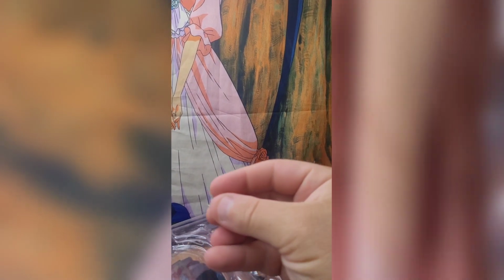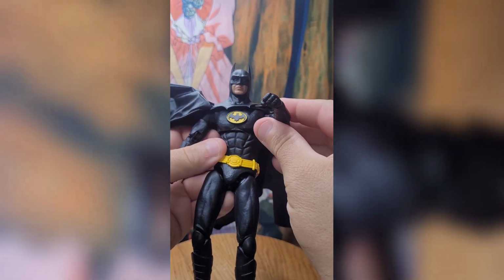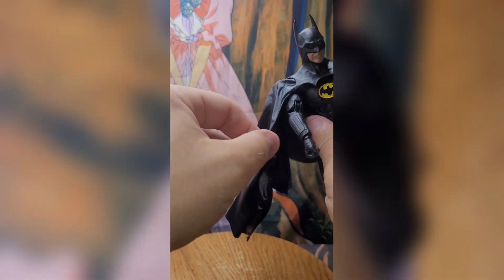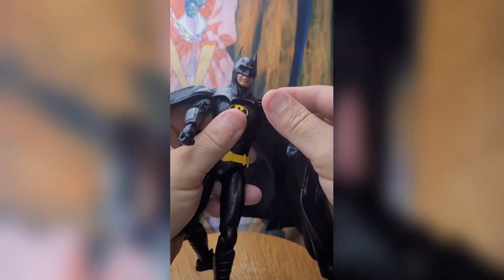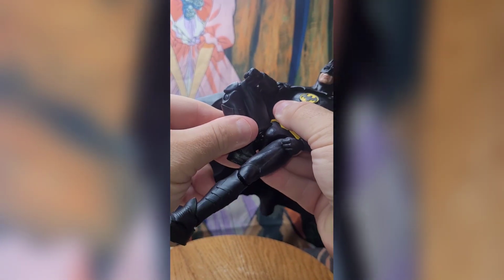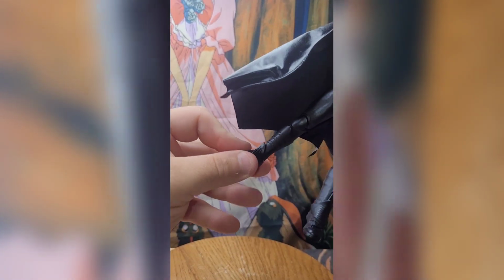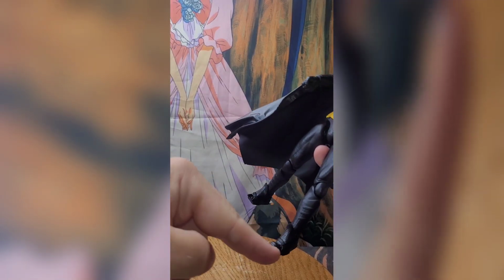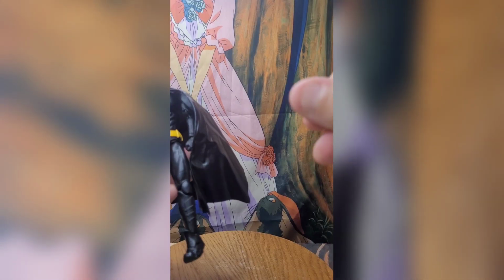"Why I Collect Hasbro Marvel legends!"